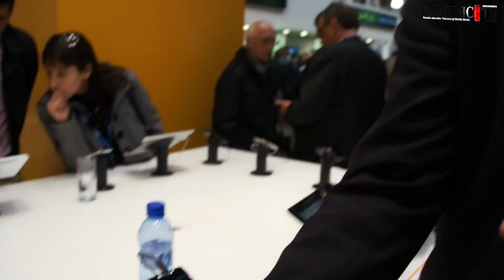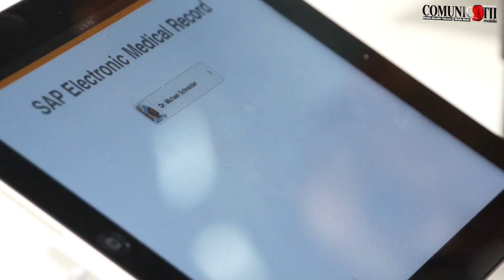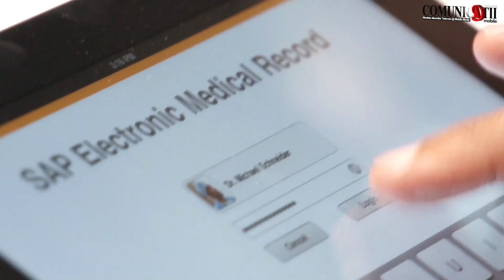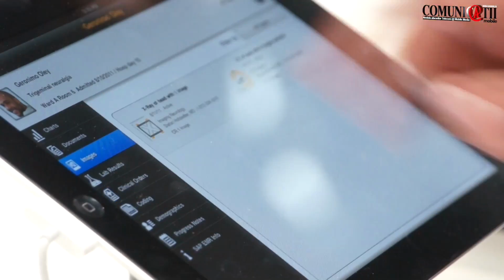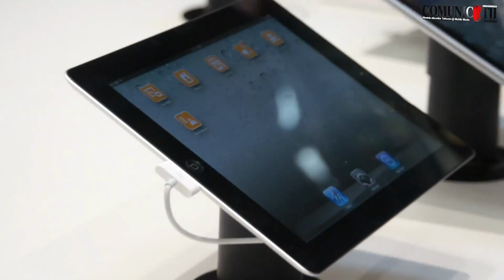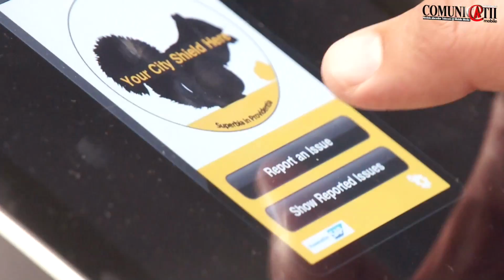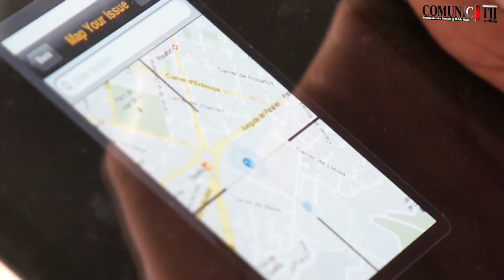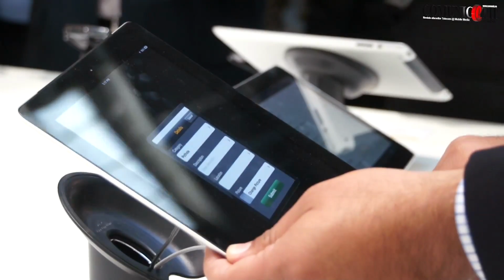Demo SAP Industry Mobile Applications, MWC 2012, Barcelona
Demo SAP Industry Mobile Applications, MWC 2012, 27 February - 1 March 2012, Barcelona